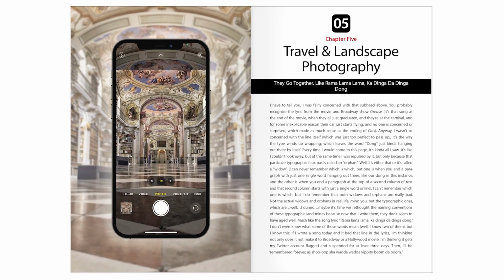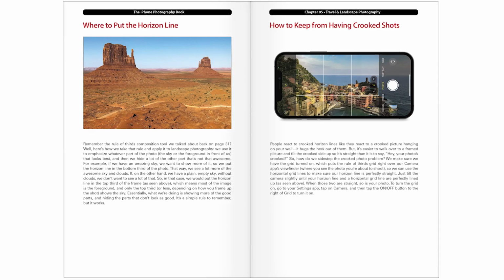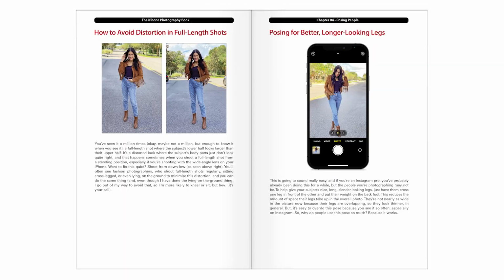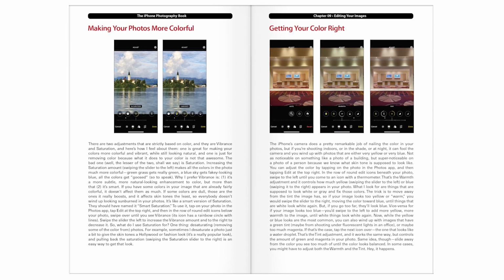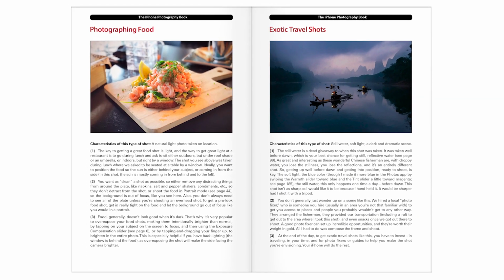The iPhone Photography Book with Scott Kelby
The world’s #1 best-selling photography techniques author is about to break all the rules as he shows you how to apply the same techniques today’s top pro photographers use to make stunning images.

You’re going to learn exactly how to use these techniques to create images that people will just not believe you could actually take with a phone (but with the quality of the iPhone’s camera, you absolutely can!).